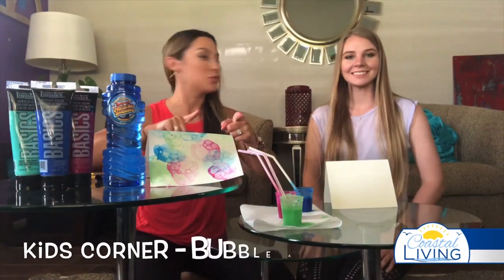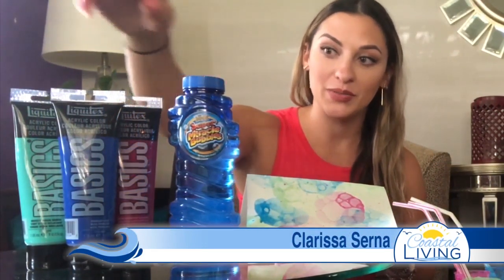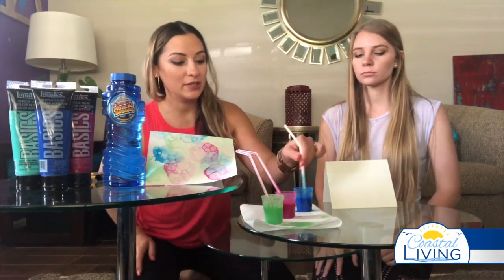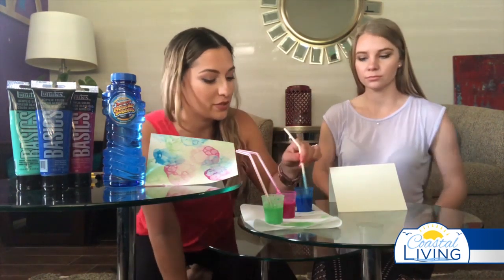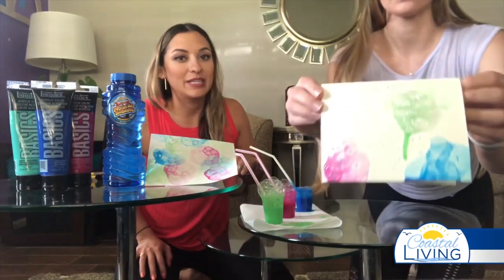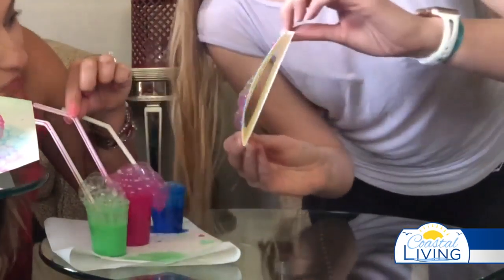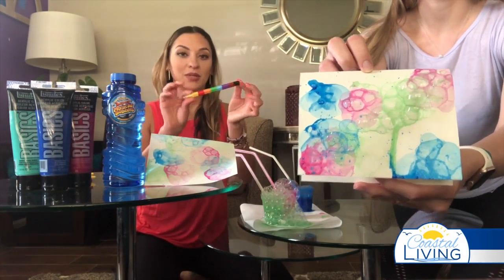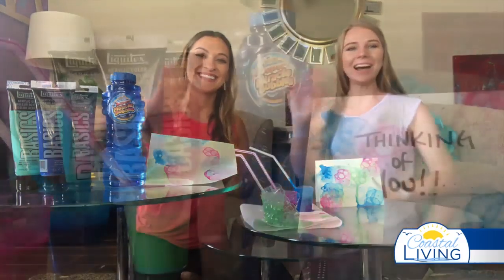KiDS Corner Bubble Art Cards